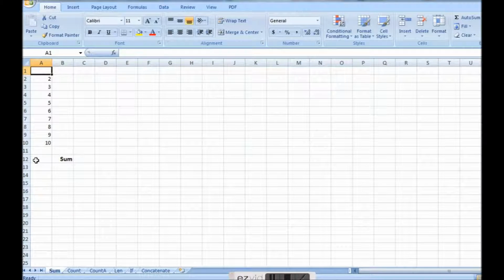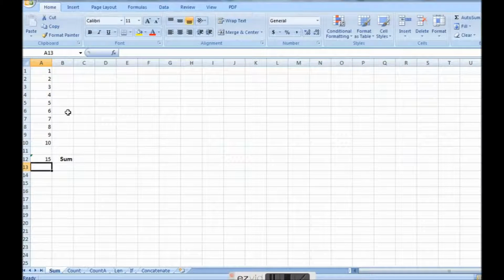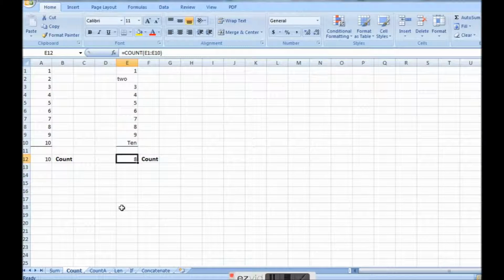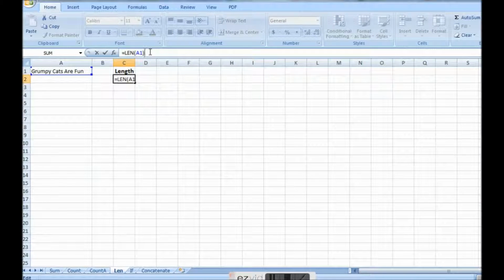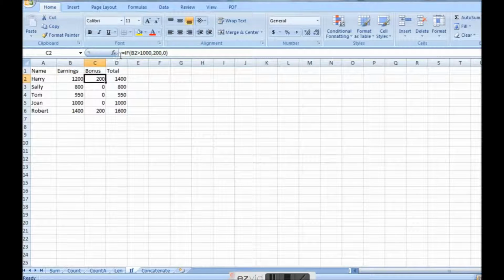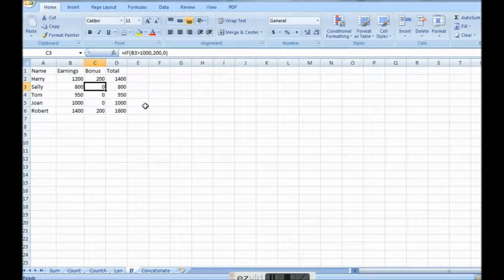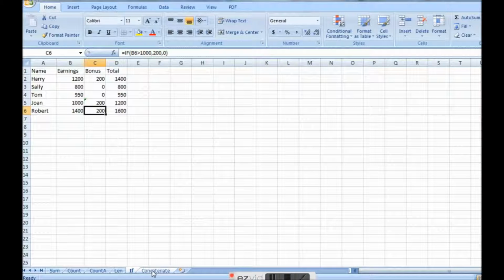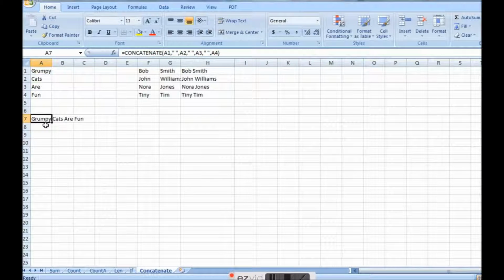Microsoft Excel - 6 Important Functions to Know Well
Microsoft Excel has hundreds of formula to choose from and when combined offers thousands.

However, there are 6 functions that are basic and used most often when working with Excel.  I estimate 70% to 80% of the time when you are using functions, you will use one of these functions.

SUM
COUNT
COUNTA
LEN
IF
CONCATENATE